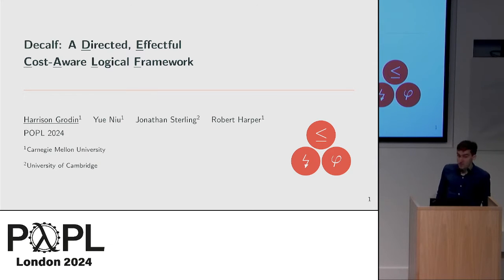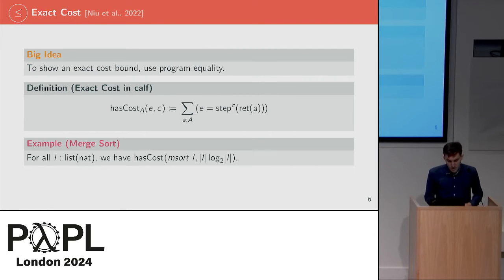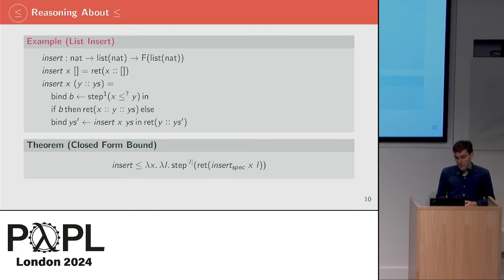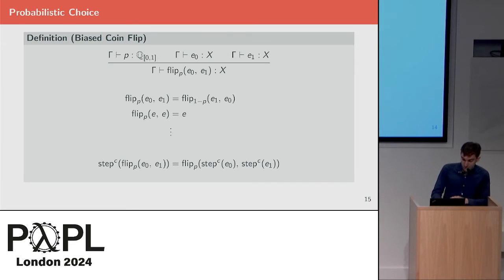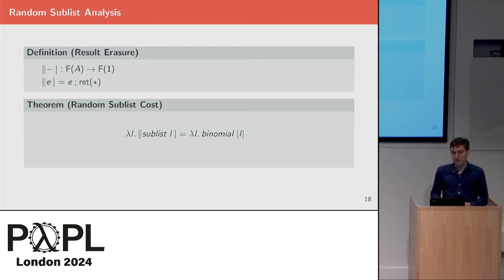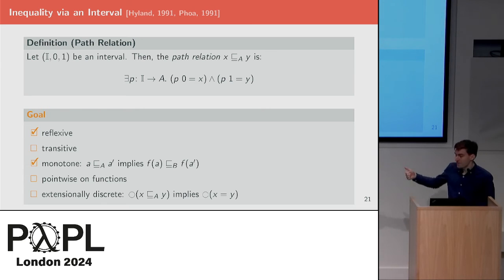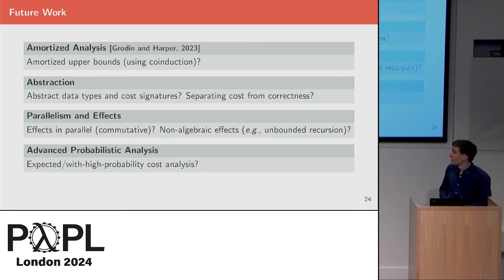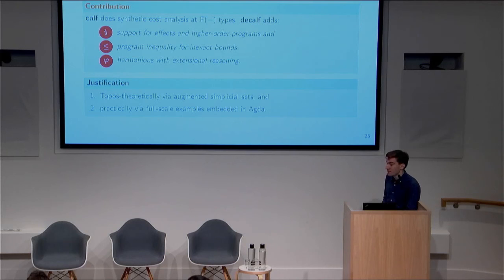[POPL'24] Decalf: A Directed, Effectful Cost-Aware Logical Framework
Decalf: A Directed, Effectful Cost-Aware Logical Framework (Video, POPL 2024)
Harrison Grodin, Yue Niu, Jonathan Sterling, and Robert Harper
(Carnegie Mellon University, USA; Carnegie Mellon University, USA; University of Cambridge, UK; Carnegie Mellon University, USA)

Abstract: We present decalf, a directed, effectful cost-aware logical framework for studying quantitative aspects of functional programs with effects. Like calf, the language is based on a formal phase distinction between the extension and the intension of a program, its pure behavior as distinct from its cost measured by an effectful step-counting primitive. The type theory ensures that the behavior is unaffected by the cost accounting. Unlike calf, the present language takes account of effects, such as probabilistic choice and mutable state. This extension requires a reformulation of calf’s approach to cost accounting: rather than rely on a ”separable” notion of cost, here a cost bound is simply another program. To make this formal, we equip every type with an intrinsic preorder, relaxing the precise cost accounting intrinsic to a program to a looser but nevertheless informative estimate. For example, the cost bound of a probabilistic program is itself a probabilistic program that specifies the distribution of costs. This approach serves as a streamlined alternative to the standard method of isolating a cost recurrence and readily extends to higher-order, effectful programs. The development proceeds by first introducing the decalf type system, which is based on an intrinsic ordering among terms that restricts in the extensional phase to extensional equality, but in the intensional phase reflects an approximation of the cost of a program of interest. This formulation is then applied to a number of illustrative examples, including pure and effectful sorting algorithms, simple probabilistic programs, and higher-order functions. Finally, we justify decalf via a model in the topos of augmented simplicial sets.